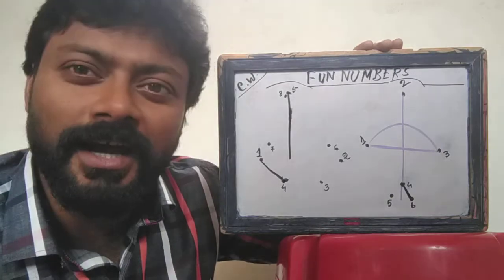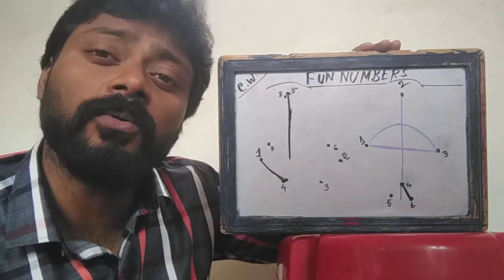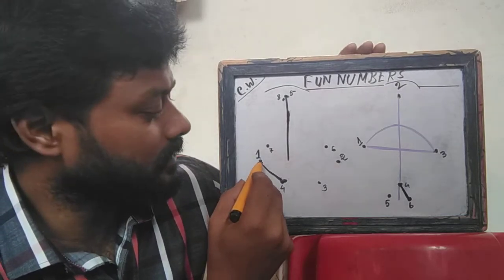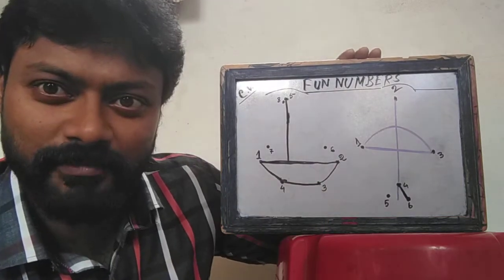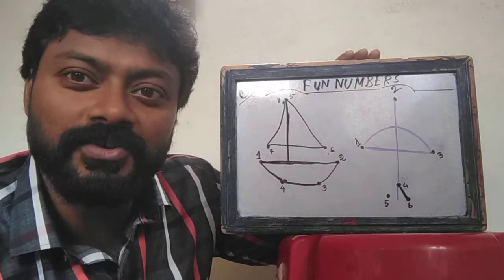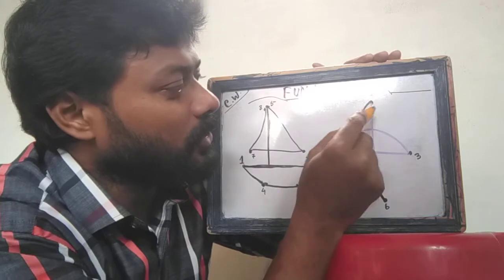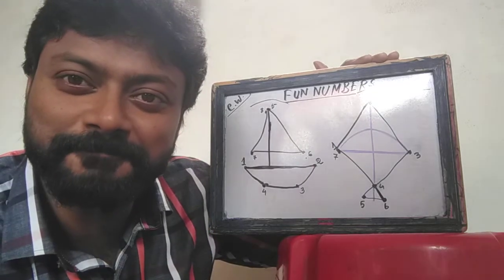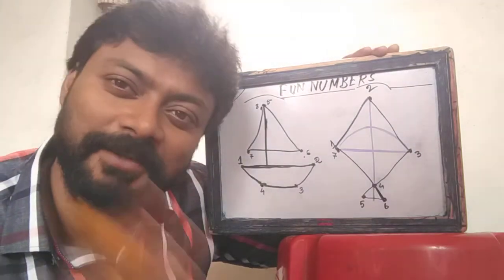Class UN Mathematics 29 06 2020